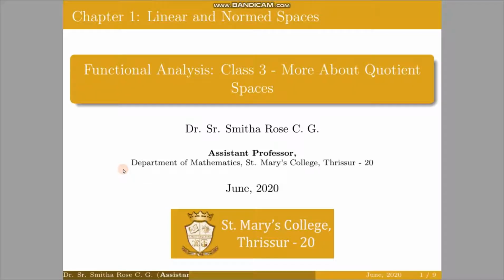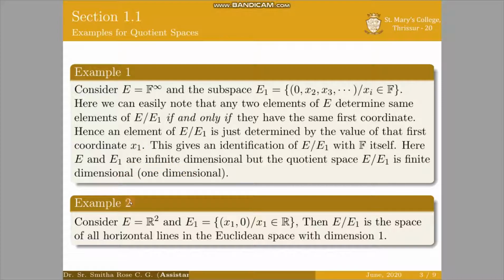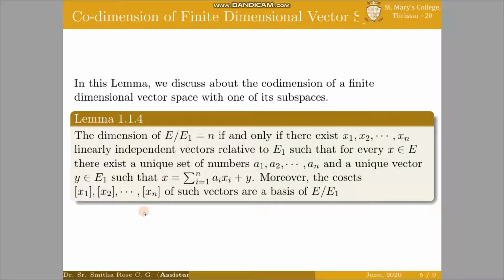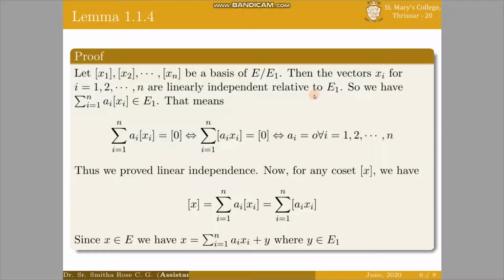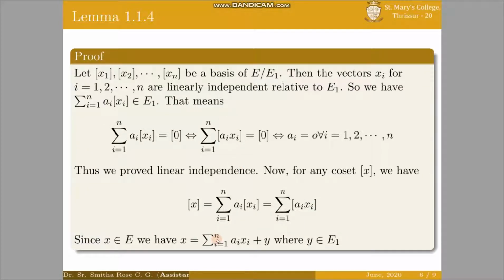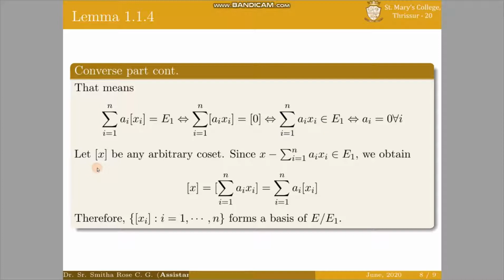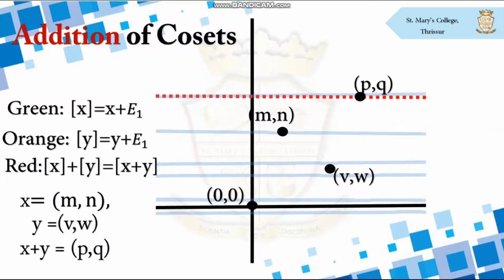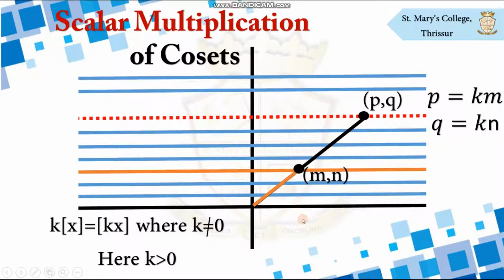Calicut University/M SC Maths/III Semester/Functional Analysis I/Class 3: More about Quotient Spaces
Prepared and presented by Dr Sr Smitha Rose C G